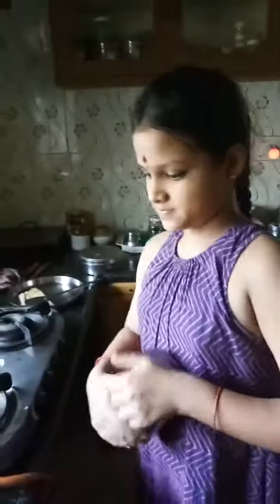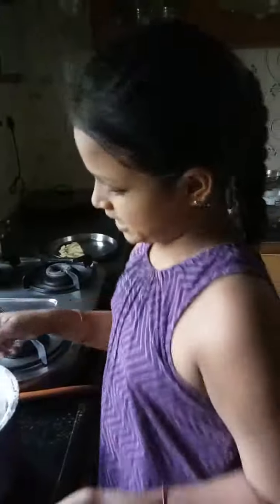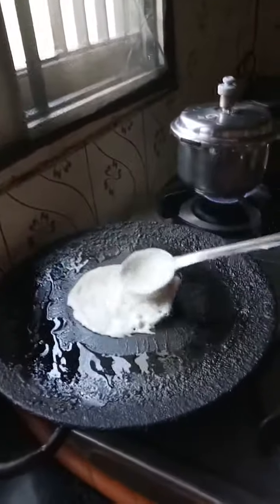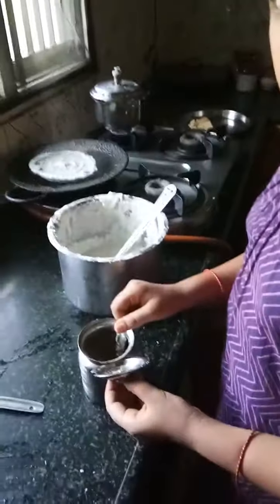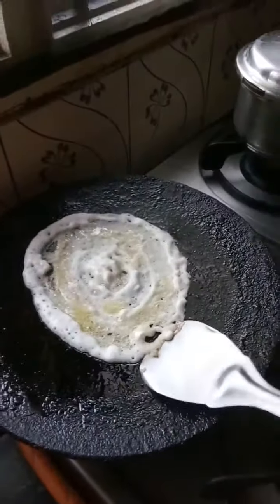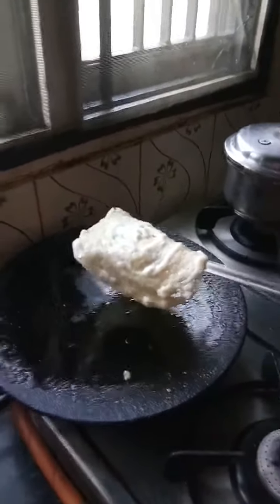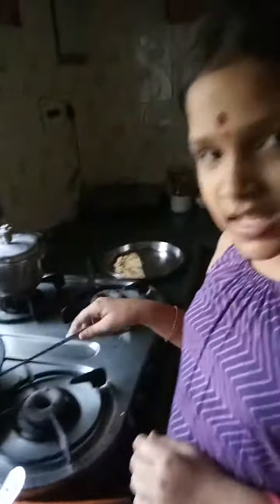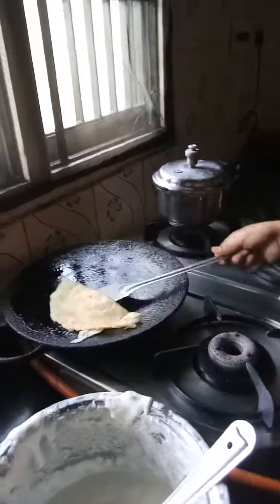dosai ,very heathy breakfast